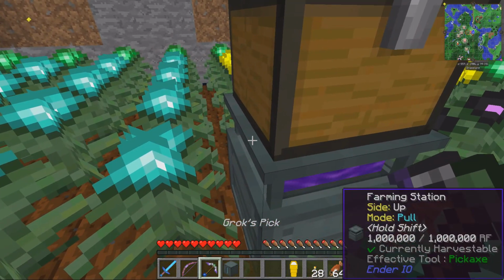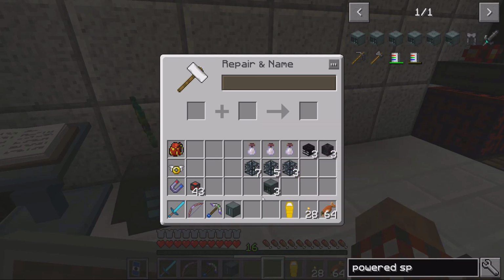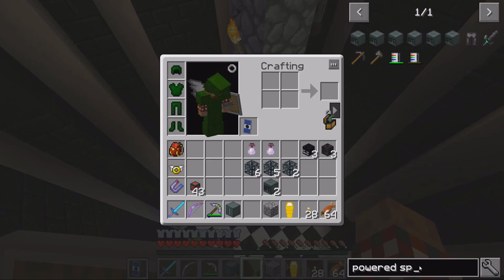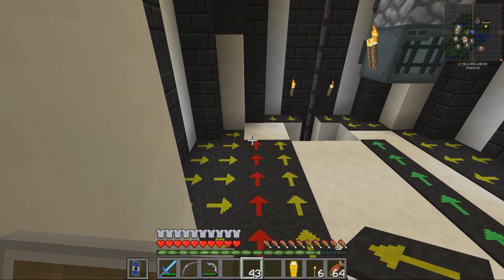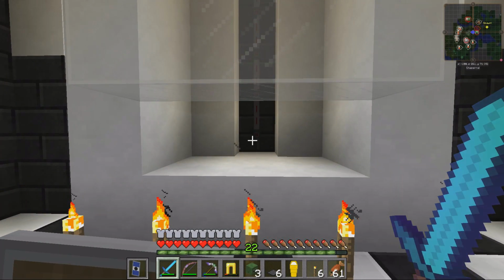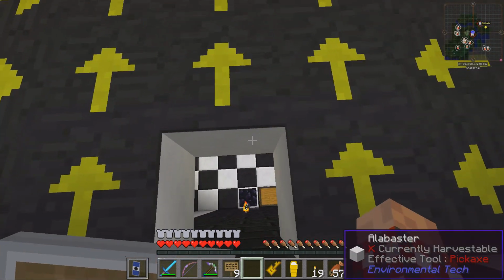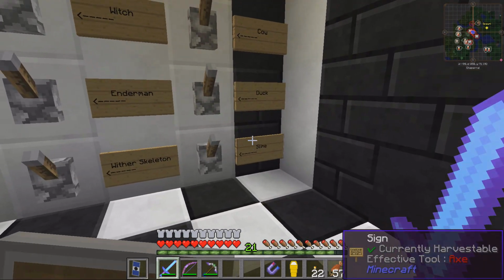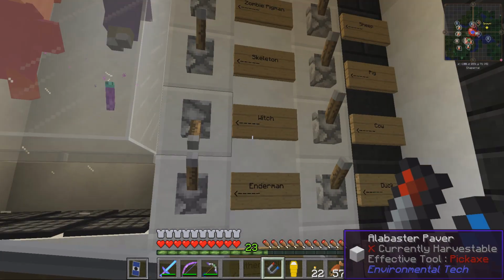FTOG Avant3 #08 - Mob Tower of DEATH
The mob tower exterior is in place, but it's time to make it work on the inside!  Time to turn it into a mob tower of DEATH!

Friends Through Online Gaming!